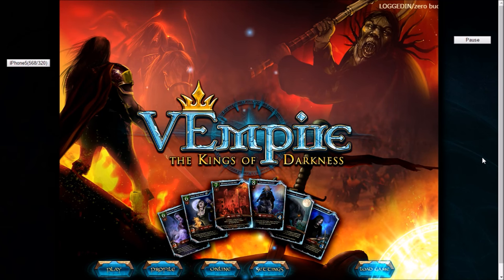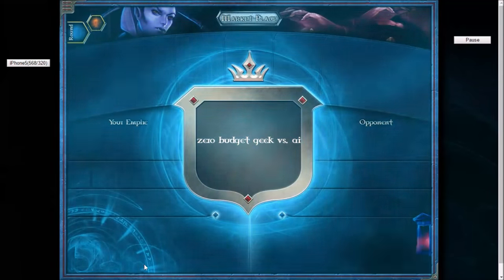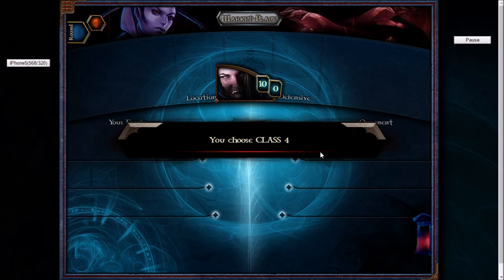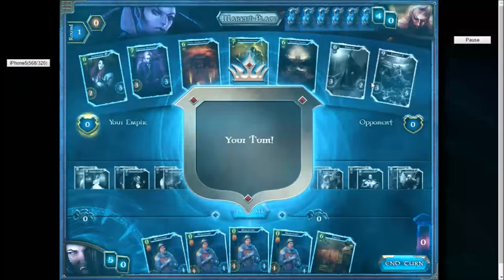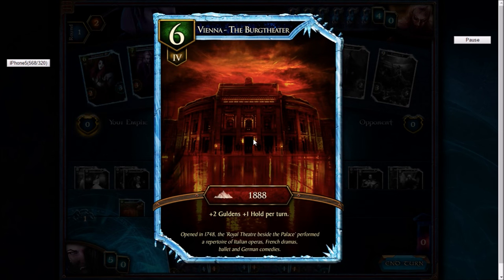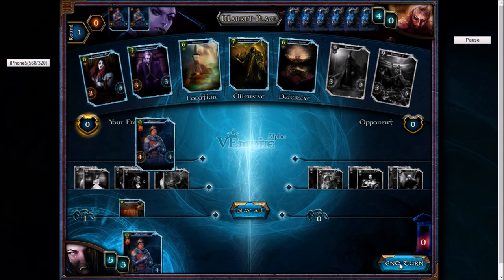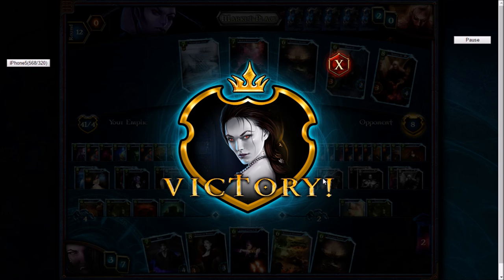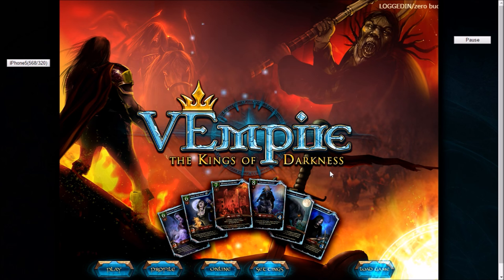VEmpire: The Kings of Darkness Deckbuilding Game [Ep 4] | Alpha Gameplay!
Zero Budget Geek plays VEmpire: The Kings of Darkness Deckbuilding Game

For hundreds of years the cruel Kings of Hapsburg have ruled Europe making history all over the world.

Now they are back again: Bloody and bizarre shine the emperors, kings and queens of the days gone again – dangerous

but glorious – as Vampires of the Empire – the Kings of Darkness. – Today we meet Sisi, the famous Empress of

Austria and all the other powerful Hapsburg Rulers revived as terrific Vampires!

The goal of the game is to build a powerful deck. In opposite to other deck-building games a powerful deck is needed to place powerful cards on the board – into your Empire. The player can choose whether to use a powerful ruler for acquiring new cards or play them into his Realm.

Once played into the Empire, the card can‘t be played again! The player, who has first achieved 37 “Empire-Points” and can hold this advance for 3 rounds will win.

In order to power up the deck new, more powerful cards, from the Middle-Deck can be acquired with typical deck-building play, but further mechanics as group-building, spells, permanents and holding pushes the genre to a new level.